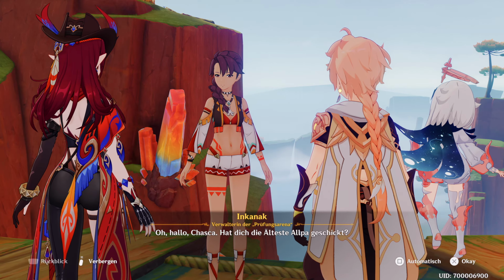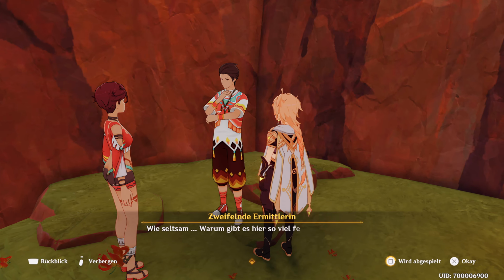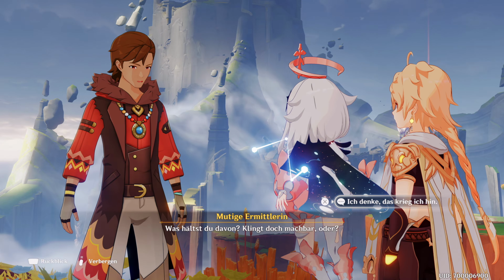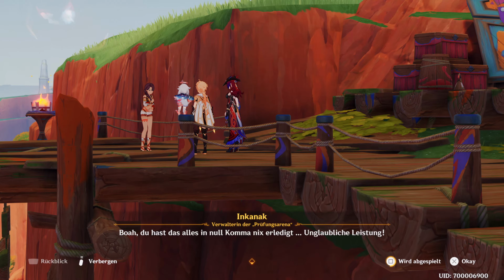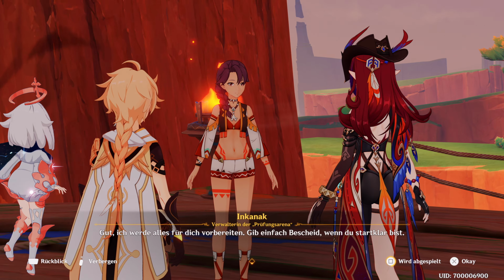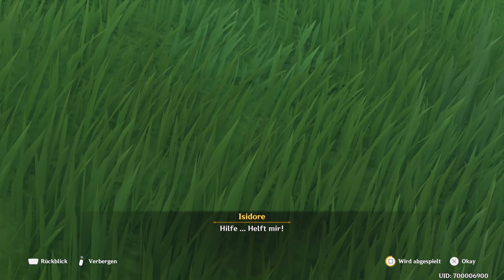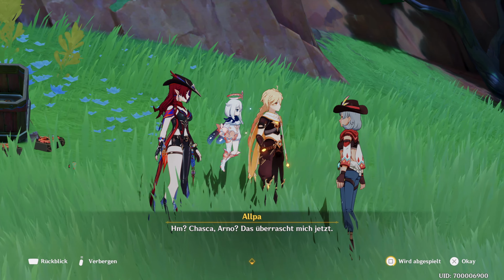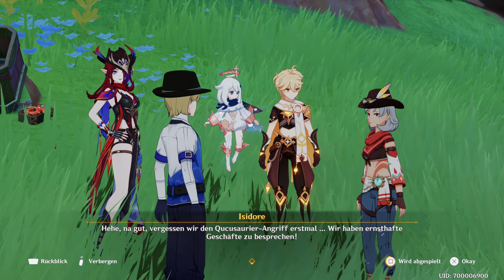Genshin Impact | Von welkenden Blumen und fallenden Federn, Akt 2 - Die Nacht vor der Prüfung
Natlan Quests: In Genshin Impact führen wir dich durch alle Weltquests in Natlan. Entdecke packende Geschichten, kämpfe gegen Feinde und erhalte wertvolle Belohnungen in dieser feurigen Region.

Taucht ein in die grenzenlose Welt von Teyvat mit "Genshin Impact", einem atemberaubenden, actiongeladenen RPG, das die Herzen der Spieler weltweit erobert hat. Entwickelt und veröffentlicht von miHoYo, einem Vorreiter in der Welt der Mobile Games, ist "Genshin Impact" seit seiner Veröffentlichung im September 2020 auf verschiedenen Plattformen wie PlayStation 4, Nintendo Switch, iOS, Android und PC erhältlich. Während es kein Teil einer größeren Spielreihe ist, bietet "Genshin Impact" eine beeindruckende Tiefe und Komplexität, die es mit den besten Titeln im RPG-Genre locker aufnehmen kann.

In "Genshin Impact" werdet ihr zu einem "Reisenden", der durch verschiedene Welten wandert, auf der Suche nach seinem verlorenen Geschwister. Ihr findet euch in der zauberhaften Welt von Teyvat wieder, die von sieben unterschiedlichen Nationen beherrscht wird, jede mit ihrem eigenen Gott und einzigartigen kulturellen Einflüssen. Jede dieser Nationen ist einzigartig und birgt ihre eigenen Geheimnisse, die darauf warten, von euch entdeckt zu werden. Aber seid gewarnt, nicht alles in Teyvat ist so friedlich, wie es scheint. Während ihr eure Reise fortsetzt, werdet ihr gegen mächtige Kreaturen kämpfen, komplexe Rätsel lösen und vielleicht sogar das Schicksal der Welt beeinflussen. Aber keine Sorge, wir werden nichts von der überraschenden und herzzerreißenden Geschichte vorwegnehmen, die "Genshin Impact" zu bieten hat.

Von welkenden Blumen und fallenden Federn, Akt 2 - Die Nacht vor der Prüfung

➡️ VERGESST NICHT! 👇
👍 Like = Unterstützung und Motivation für uns!
👥 Teilen = Hilf uns, eine größere Community aufzubauen!
💬 Kommentieren = Teile deine Erfahrungen, Gedanken und Fragen!